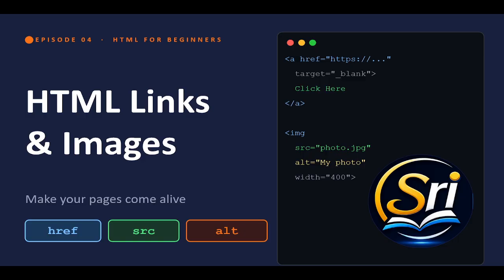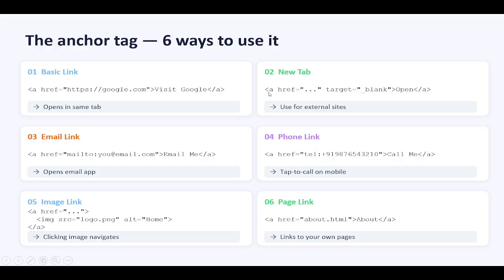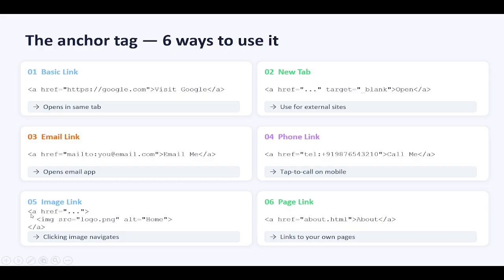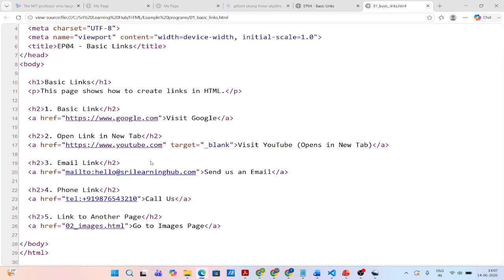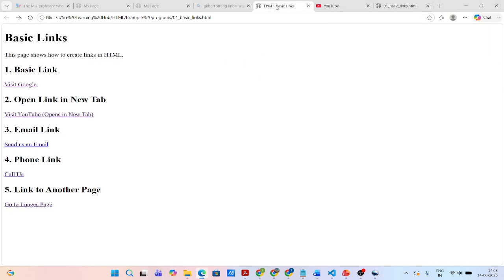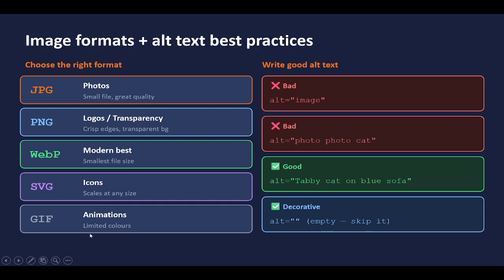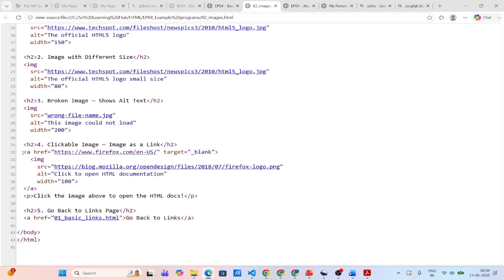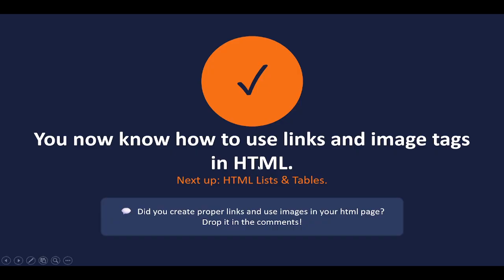EP04 Links and Images HTML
Links and images are what make the web feel like the web! In this video, we go deep on the anchor tag and the img tag — covering everything from absolute vs relative URLs to making your images responsive on mobile.

What you will learn in this video:
✅ Basic links, opening links in a new tab
✅ Email links and phone links for contact pages
✅ Absolute URLs vs Relative URLs explained simply
✅ Adding images with src, alt, width and height
✅ Making images responsive so they fit any screen
✅ Writing good alt text for accessibility and SEO
✅ Mini project — build your own personal card page

By the end, you will have a real personal card page with a profile photo and clickable social links!

🎯 CHALLENGE:
1. Add a profile photo - make it circular with border-radius 50%
2. Add 3 links - one external, one email, one to another page
3. Add correct alt text to every image
4. Screenshot your personal card page and drop it in the comments!

📂 Full Playlist - HTML for Beginners: [ADD PLAYLIST LINK]
➡️ EP05 - HTML Lists and Tables: [ADD LINK]

About Sri Learning Hub:
Sri Learning Hub is your go-to channel for learning Programming, Web Development, AI and ML, Data Science, Robotics and IT Skills - from absolute beginner to confident builder.

Empowering Minds. Shaping Futures.